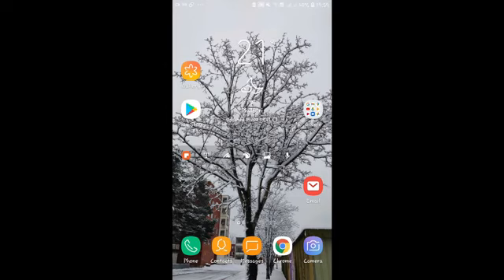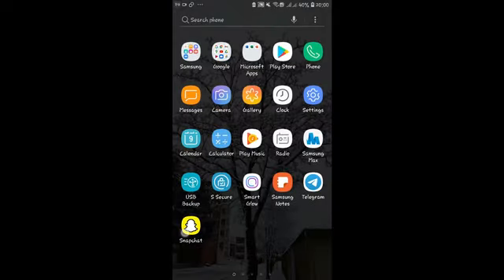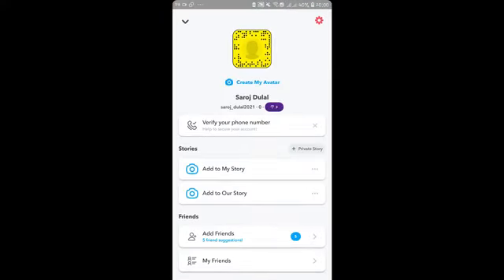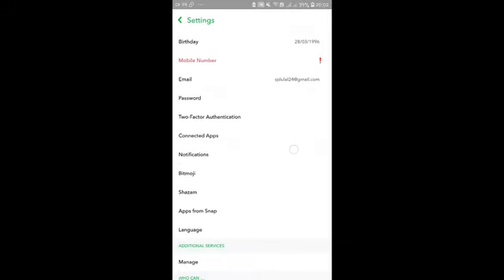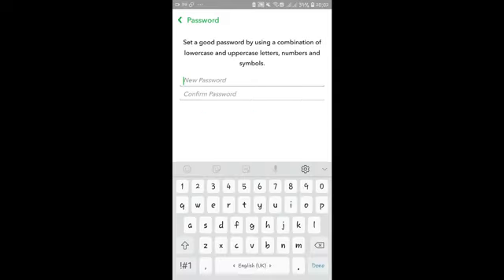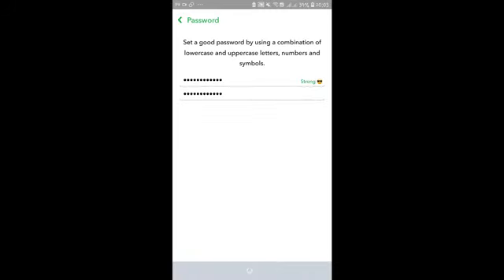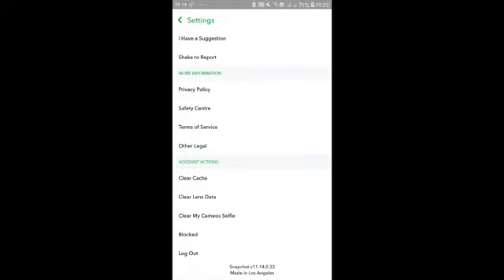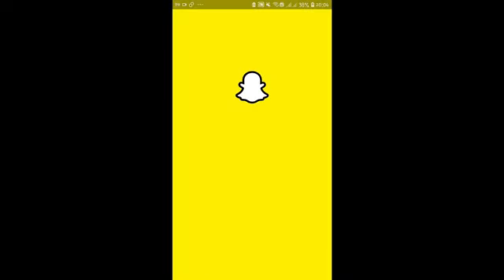How to Change Snap Chat Password | Snapchat Password Change Tutorial 2021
Worried that someone else might be using your Snapchat account? If so then changing password is the best thing you can do. If you forgot to logout of your Snapchat account from another device you can simply change your password. It will help you maintain your privacy on Snapchat. Here in this video you will learn how you can change your Snapchat password in few minutes.
Watch the entire video to know the fast and easy way to change your Snapchat password.

Down below are Snapchat tutorial to change your Snapchat account password:

1: Open your Snapchat account from your mobile phone
*make sure you are logged in
2: Tap on the profile icon located on the top left corner of your mobile screen
3: Tap on the gear icon that is the 'settings' button
4: Tap on the 'Password' button
5: Enter your current password and tap on 'continue'
6: Create a new password and confirm the password
*logout of your Snapchat account and log in one more time to check your new password.